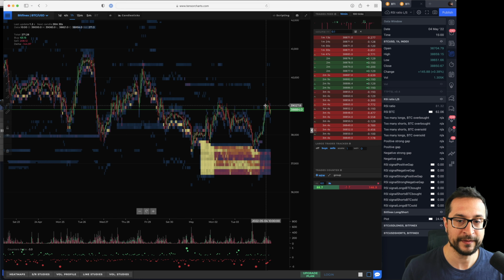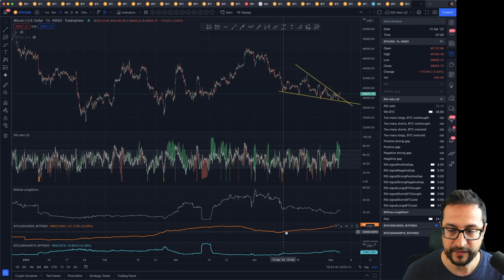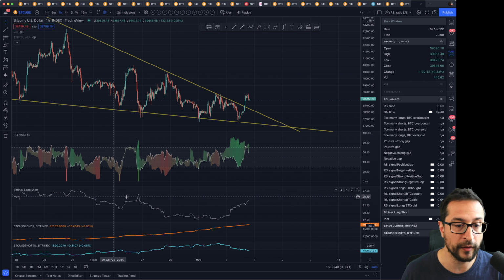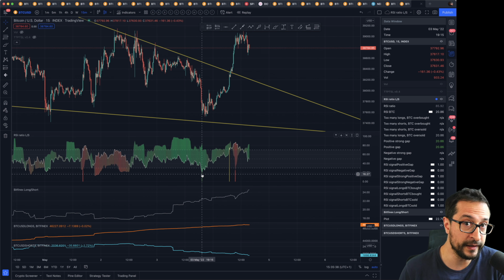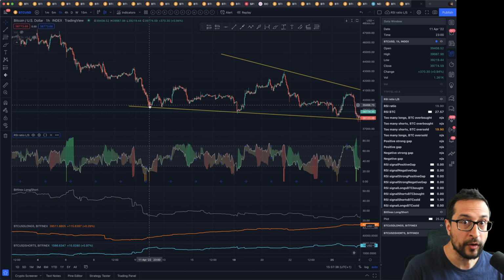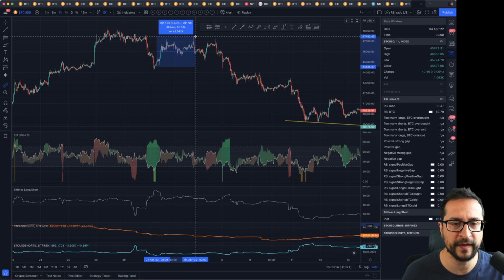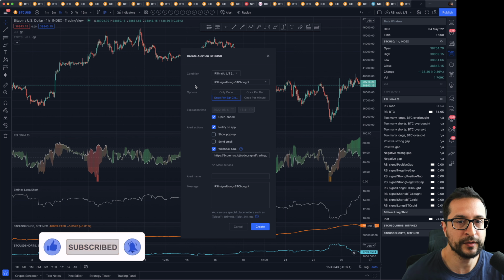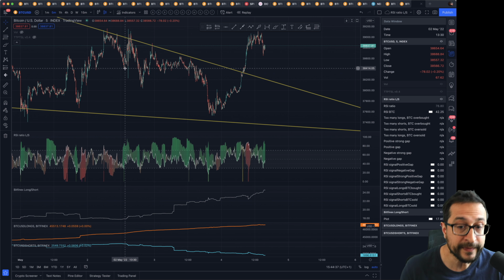RSI RATIO LS: using BITFIMEX data to flag ALL TOPS/BOTTOMS 😳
0:00 Can Bitfimex longs/shorts forecast the best entries/exits? 😏
1:33 TradingView Bitfimex Longs/Shorts
2:39 White line and the green/red cloud meaning
3:32 The green signal: positive gap
4:19 The yellow signal: overbought and too many longs
4:55 Orange signal: oversold and too many shorts
5:30 How many false positives can there be?
6:22 Did it flag the BTC ATH? 😍
7:10 Does it come with alerts and backtestable?
8:42 Does it still work on lower timeframes?